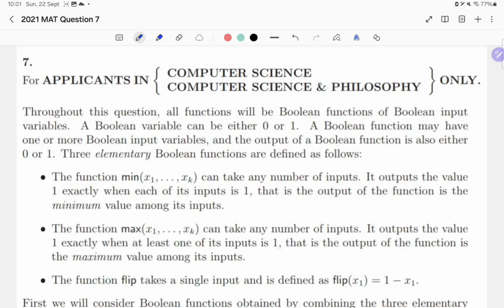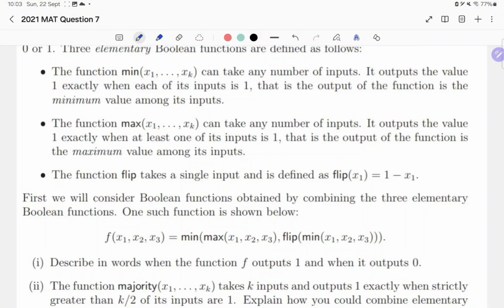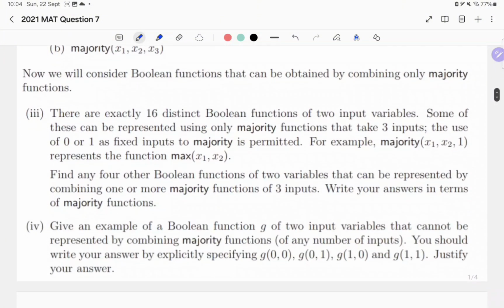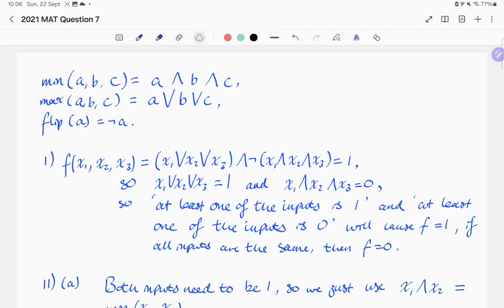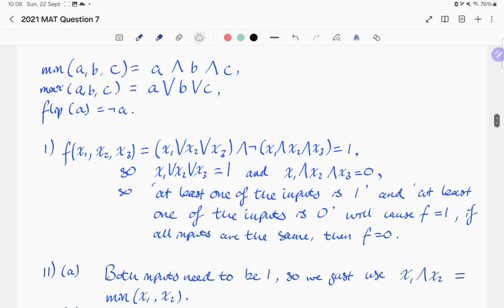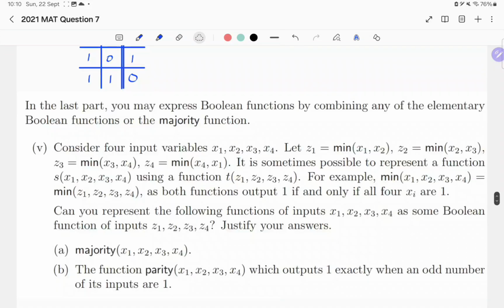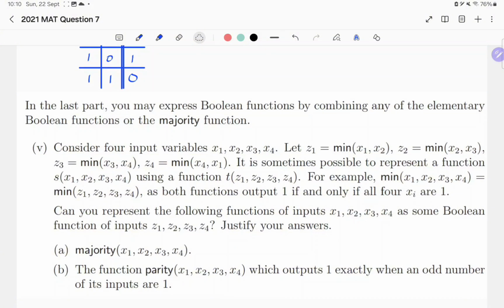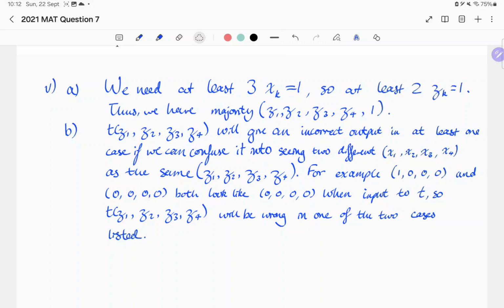MAT 2021: Logic